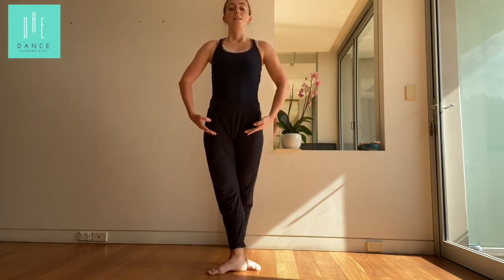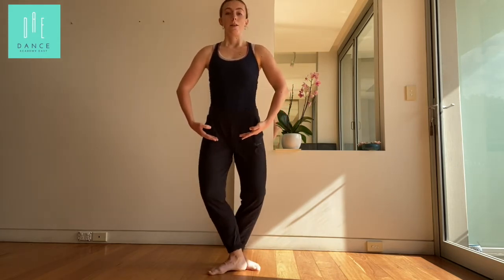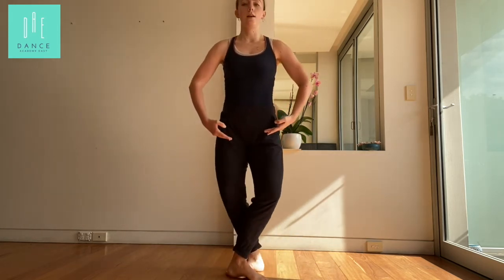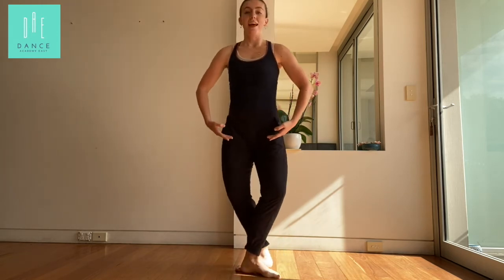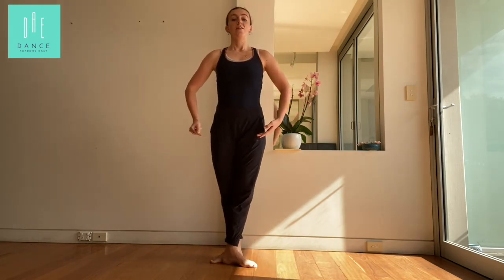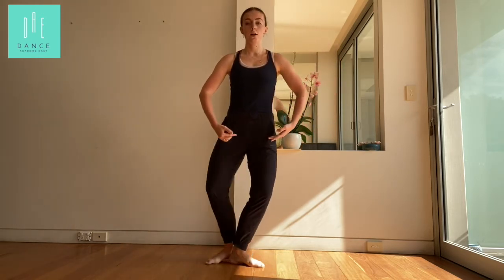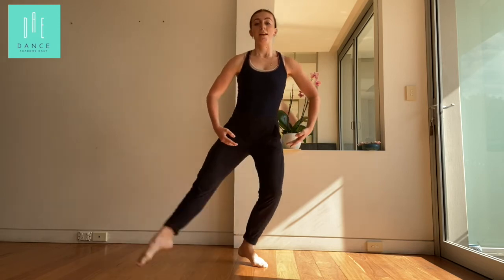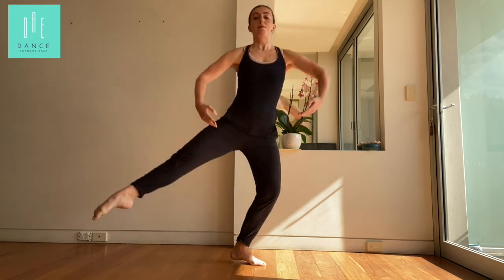Intermediate Ballet assembles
Copy Inez to practice your assembles.